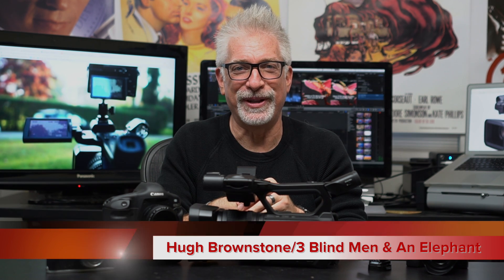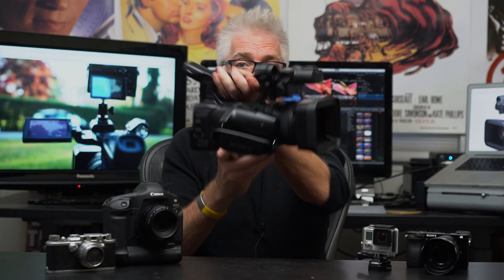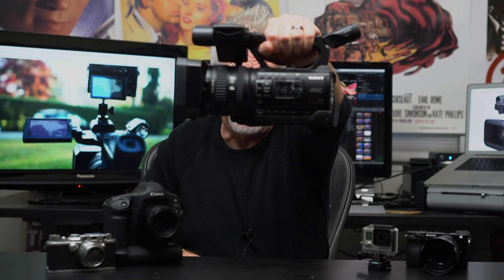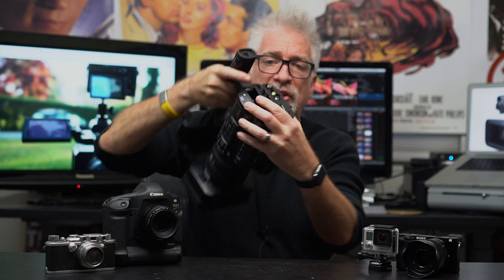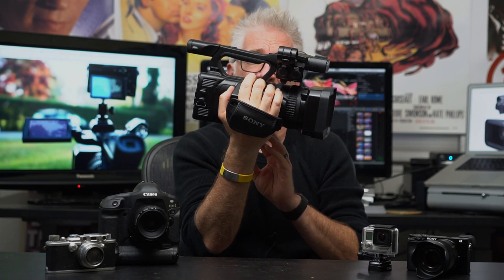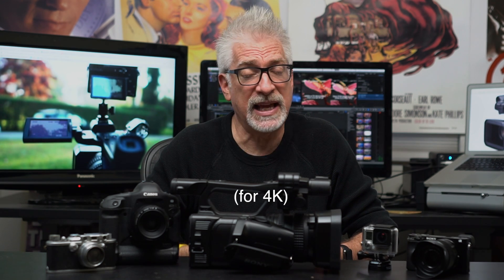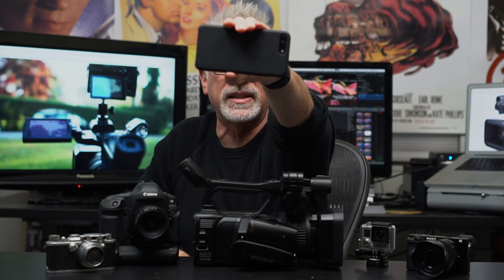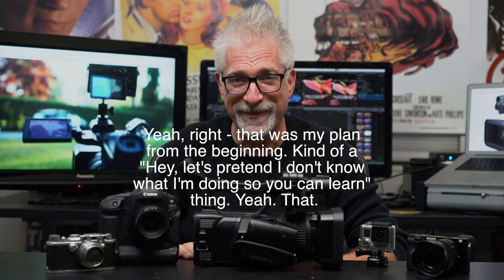Sony Z150: Child of RX10 III and FS5, Much More Interesting than I'd Thought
Pricing & availability